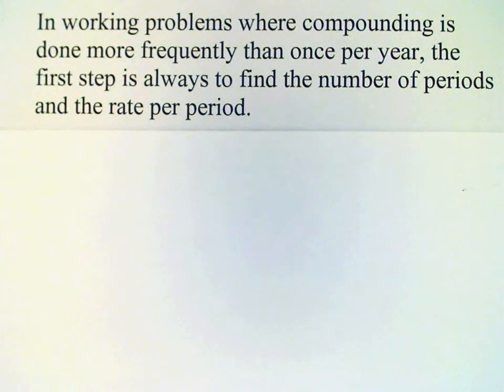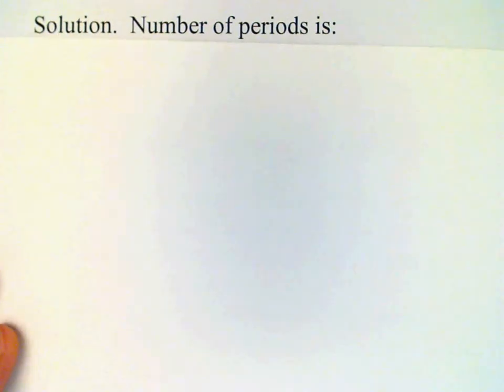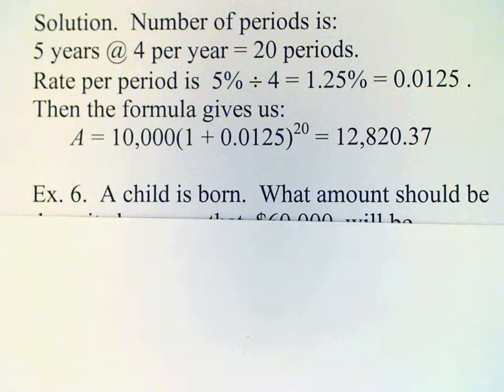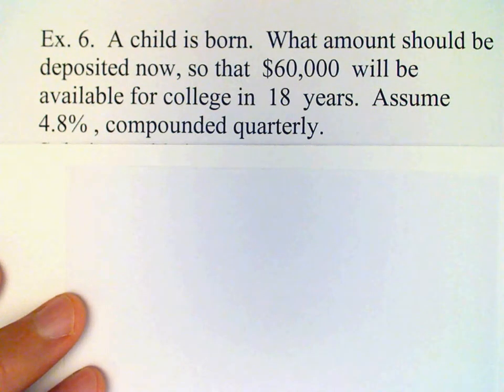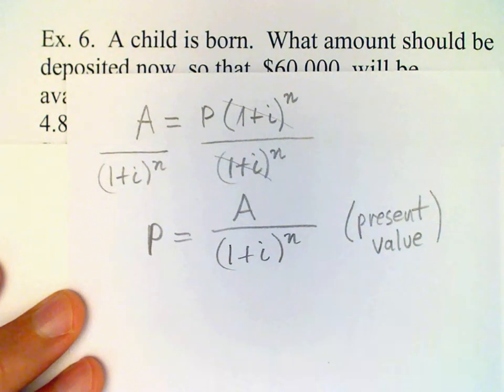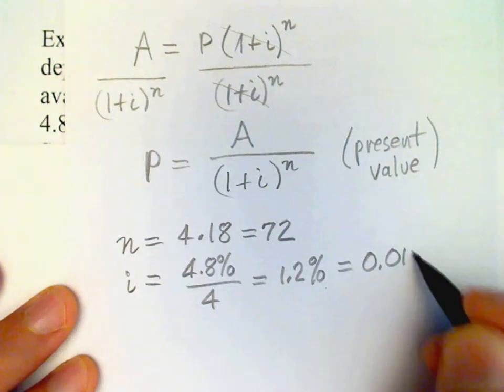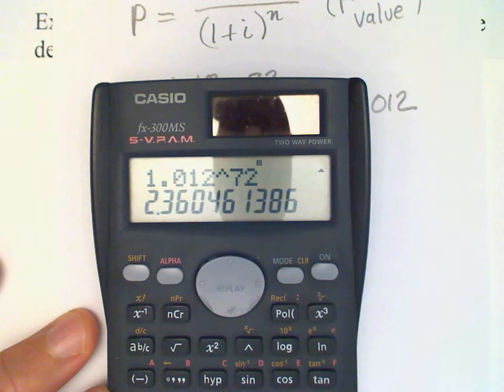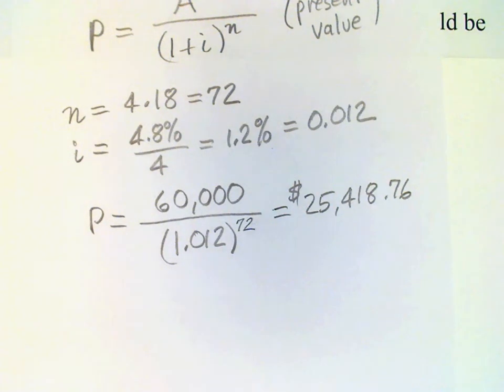Section 9 2d